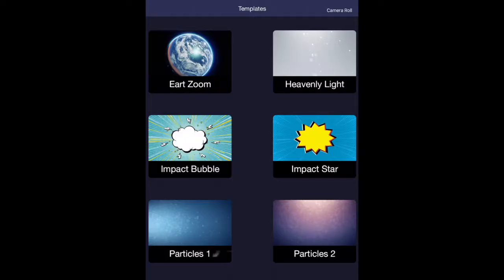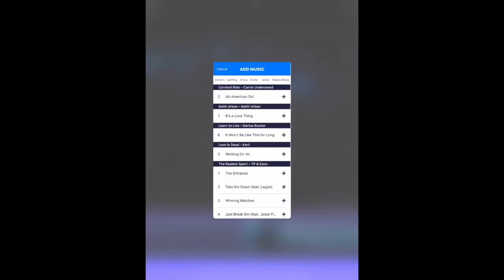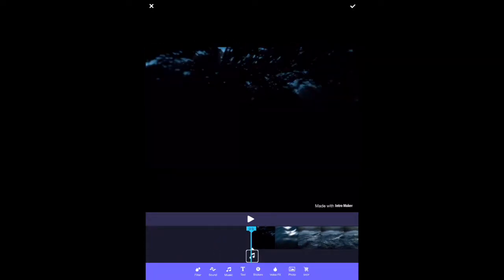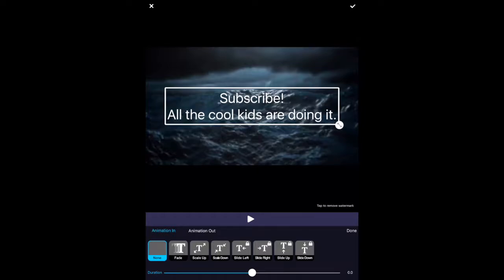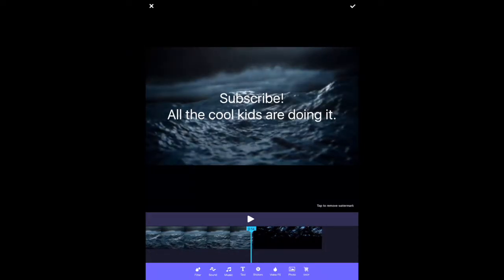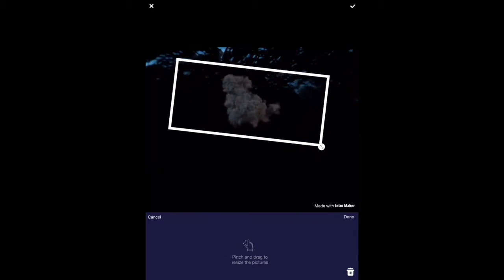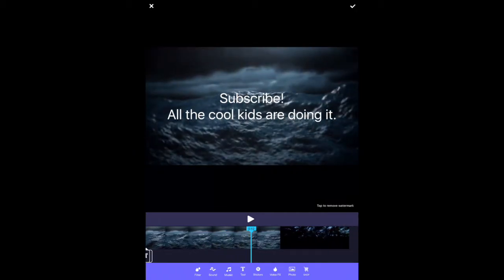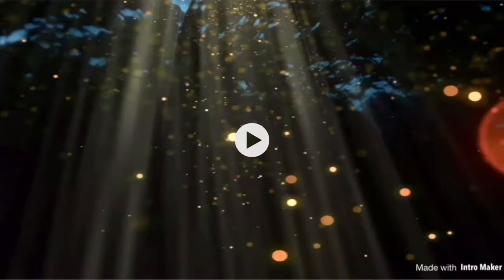How to Make an Intro on Your Phone Free, Fast and Easy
Step by step tutorial on how to make a cool intro on your phone for free, fast and easy.  Learn how to make an intro video using this free app on your phone.